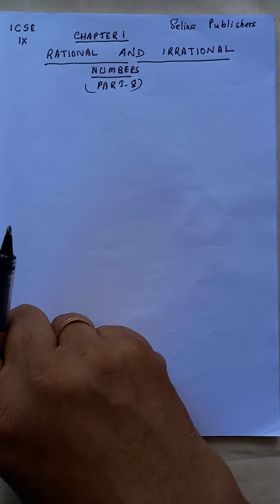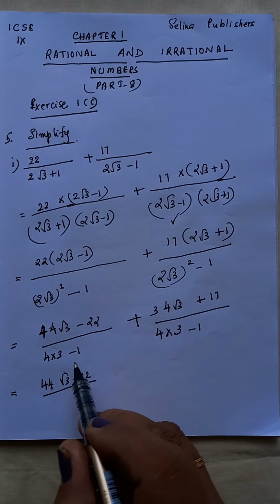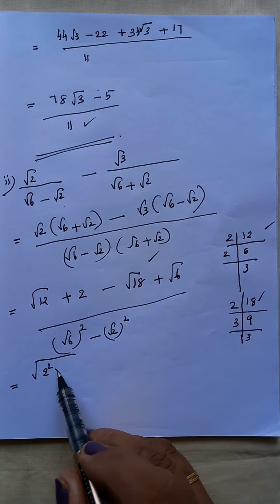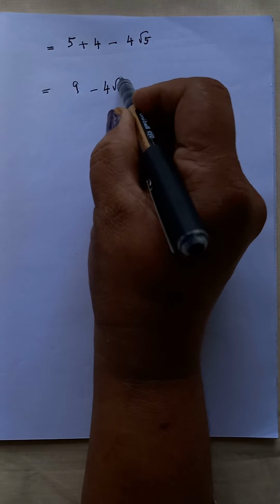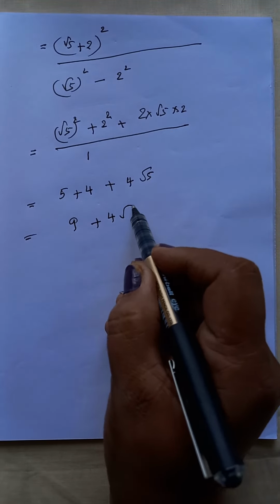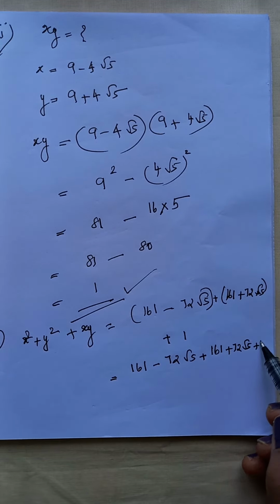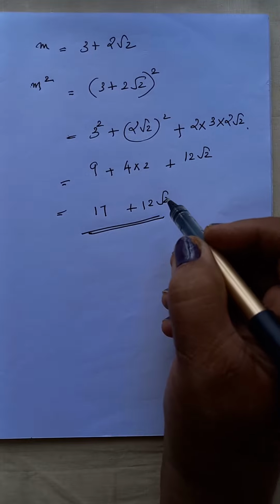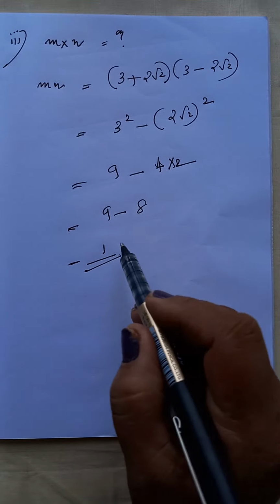ICSE | Class 9 Maths | Selina | Rational & Irrational Numbers | Ch.1 | Ex.1(C) Questions 5, 6 & 7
In this video, I have solved questions 5, 6 & 7 in Exercise 1(C) in    Chapter 1 - Rational & Irrational Numbers.

       Don't forget to practice the problems and make yourself thorough with the topic. If you have any doubt, please mention it in the comment box.